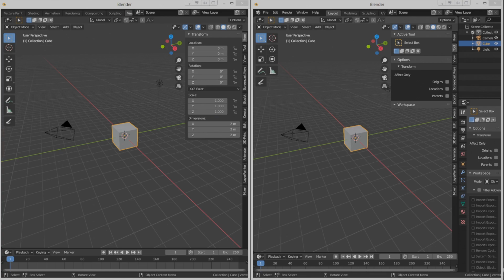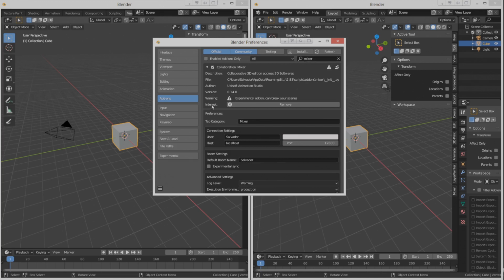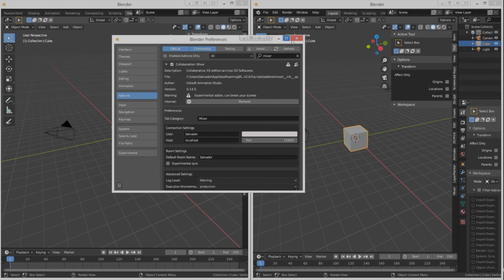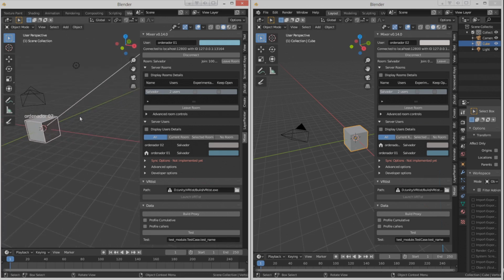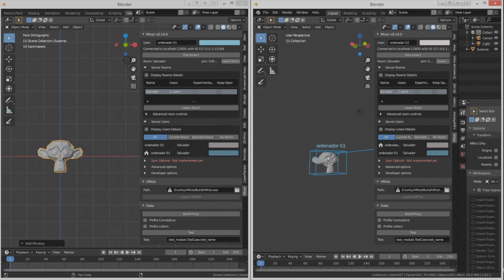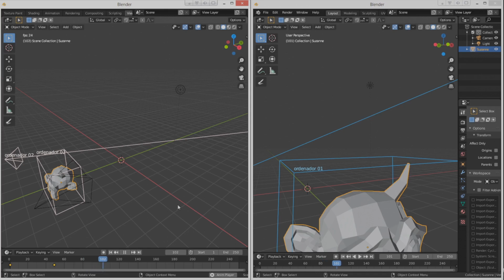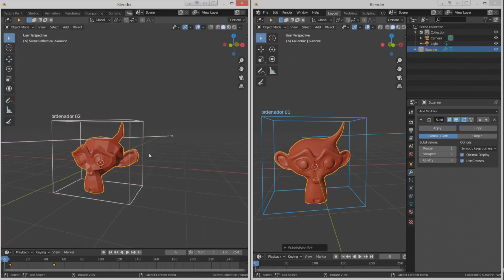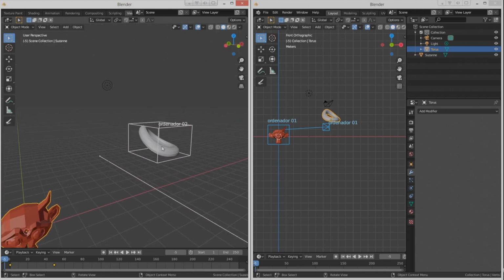Addon - mixer - Collaborative work using Blender (English)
The Addon mixer es an addon developped by ubisoft to work in a localhost network. Perfect for a developer's team could wolk simultaneously in a project having immediate updates. The addon is still in a beta state, but it can be used already and it seems very promising.  With out a doubt, a tool that will be very useful for those who are in the videogame and animation insdutry.

◄Portafolio►

◄Courses / Cursos►

◄Support me►

◄Streamings►

◄Videos►